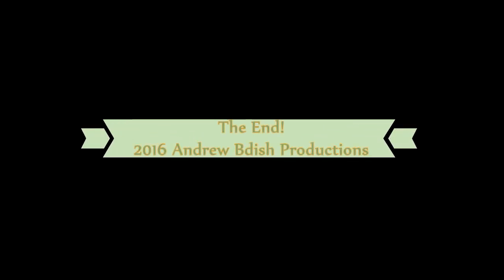Startup/Shutdown of a 2001 York 2.5 ton Central Air Conditioner!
I think I just kind of got lucky to even get this video. This air conditioner is one of the hardest units to get videos of in my neighborhood! Filmed April 23, 2016.